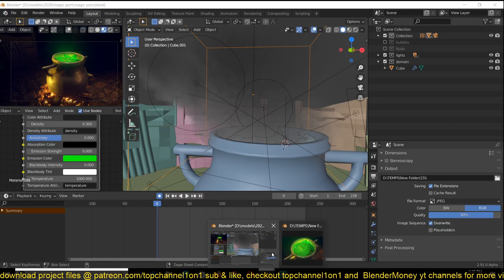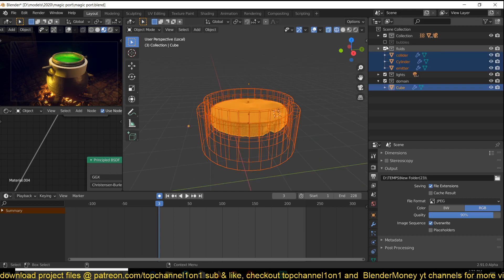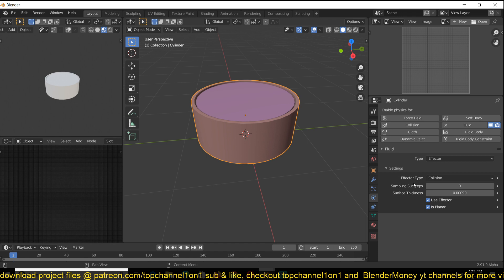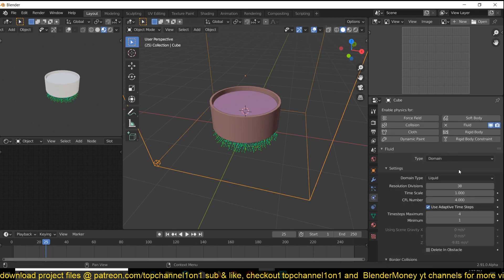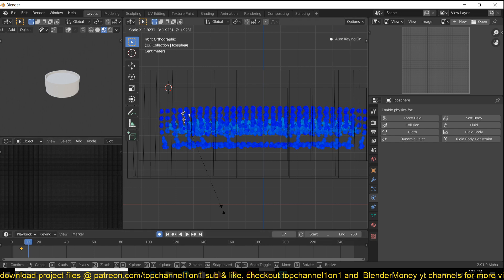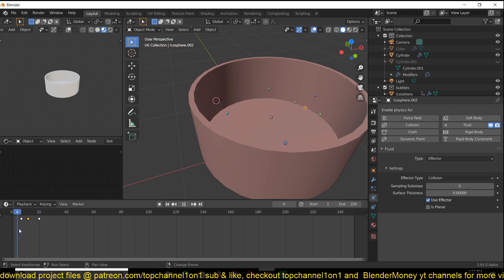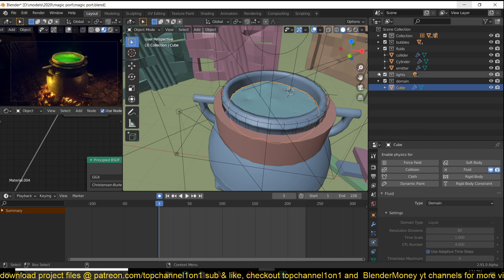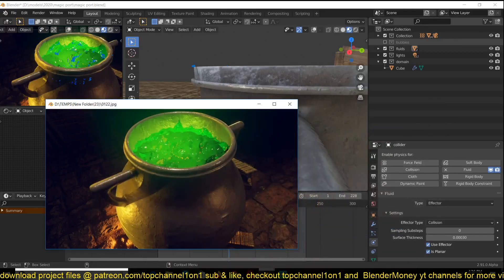how to make a boiling magic potion pot in blender